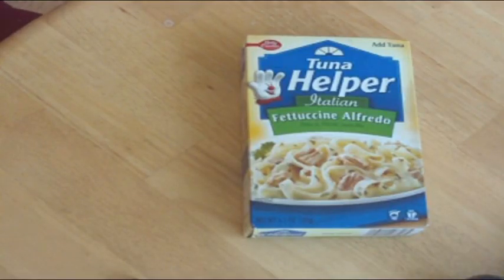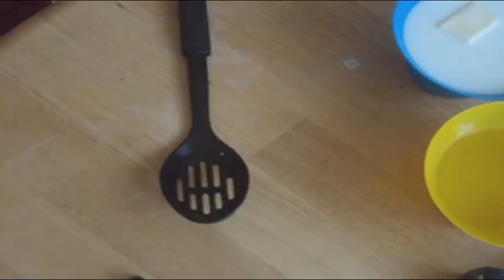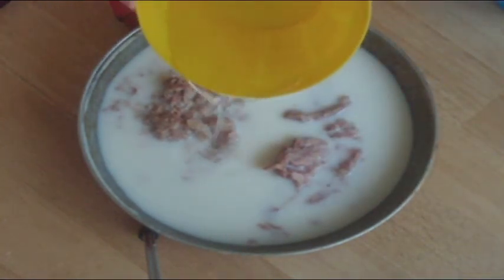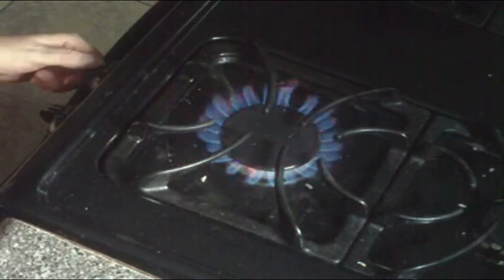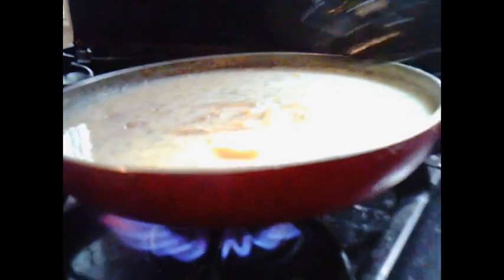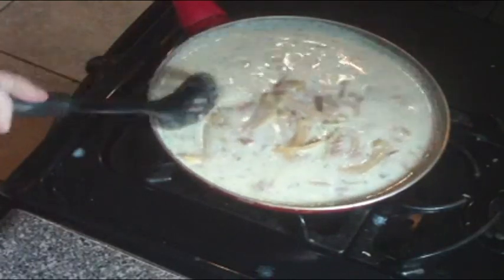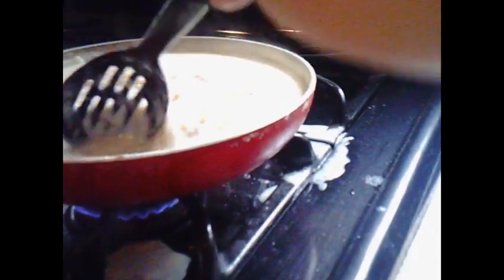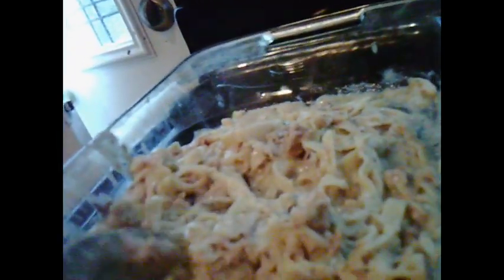How to make Tuna Helper Fettucini Alfredo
The product is fairly straightforward, and I'm in a wheelchair, so if I can even film myself making it, it should be trivial for you to do so.  The video is 9:45